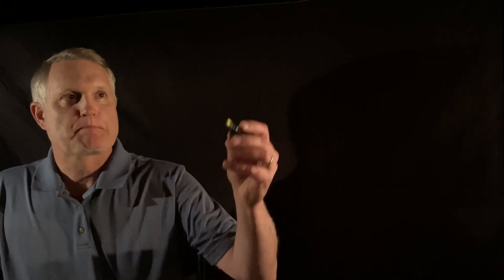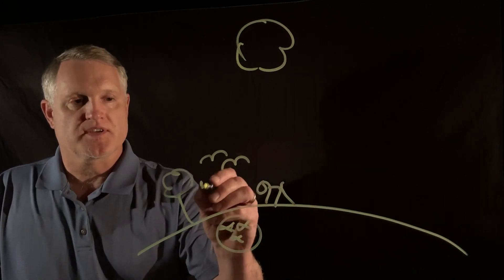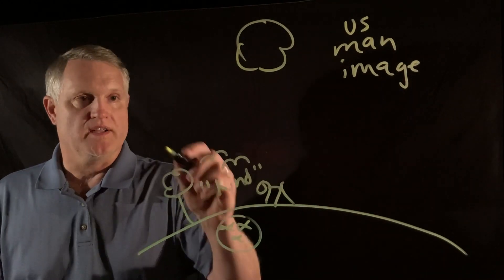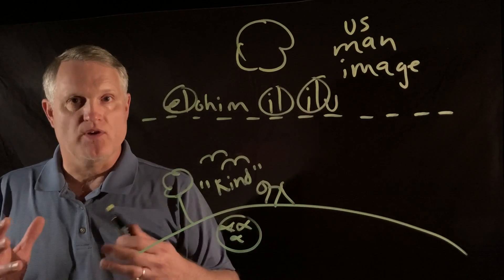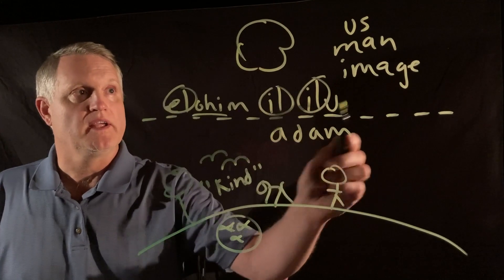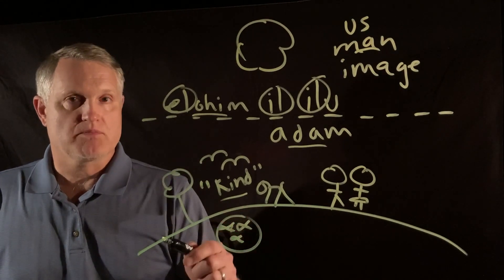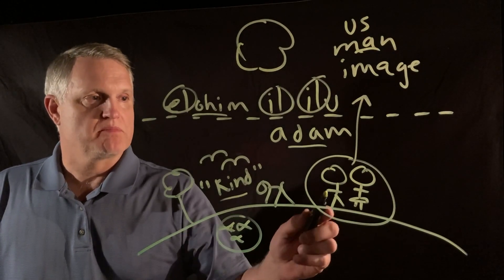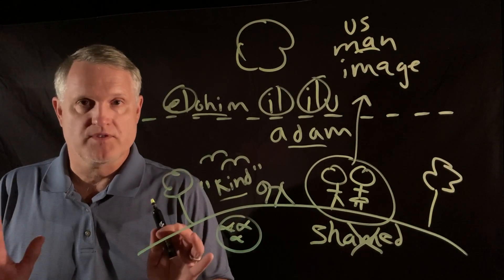Church of the Open Door. Daily Dose of Bible Genesis 1 & 2